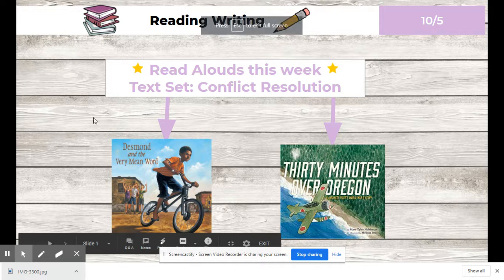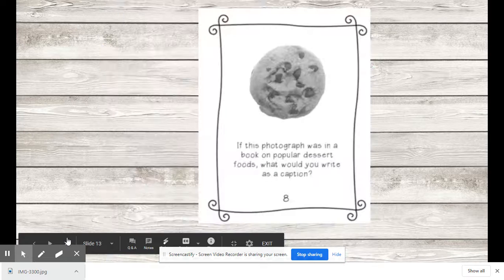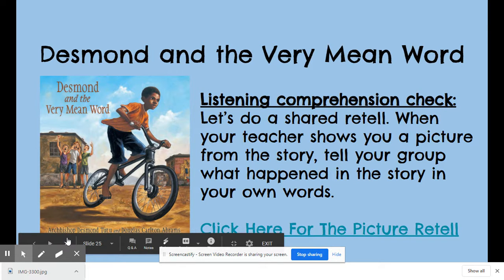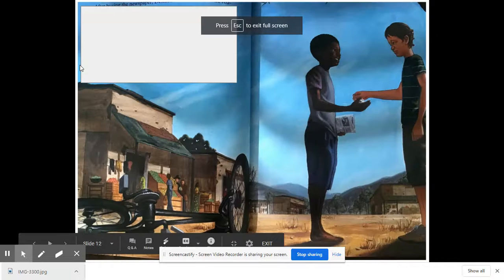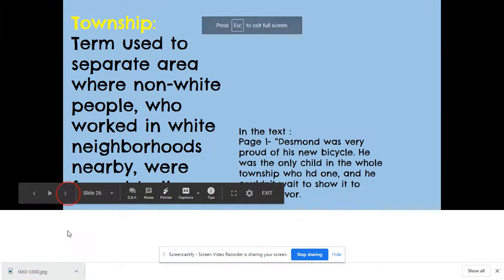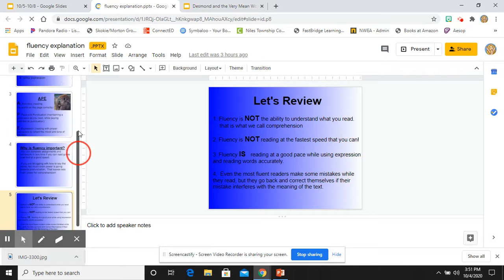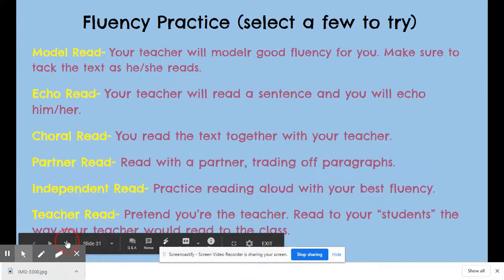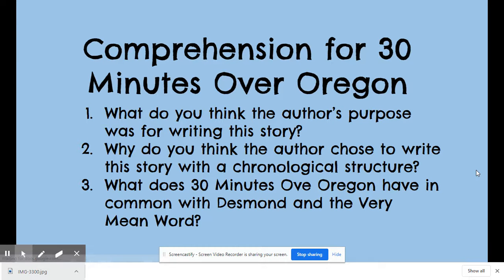Explanation of Small Group Reading Slides for 10/5-10/8